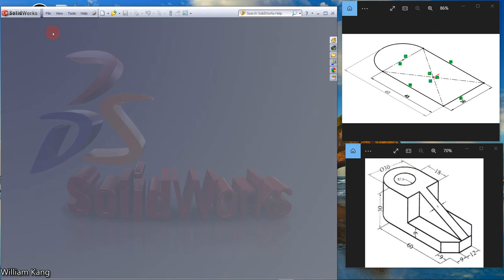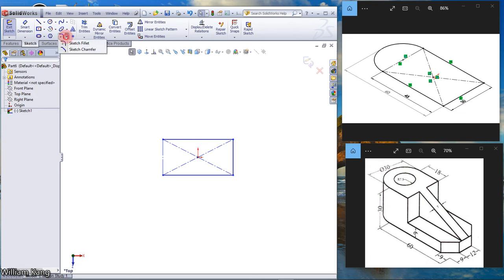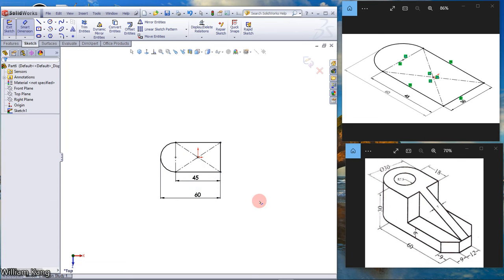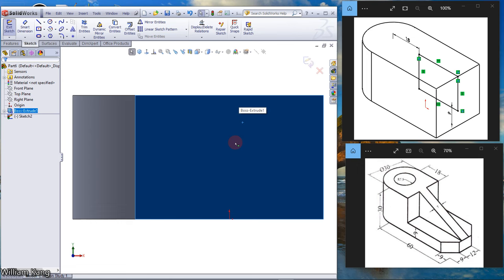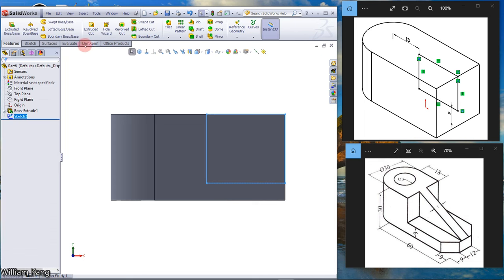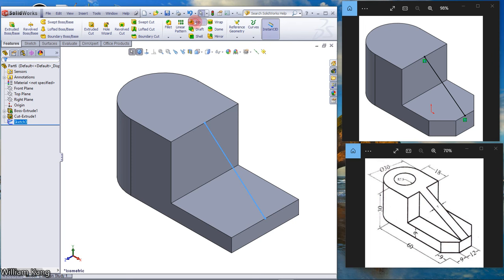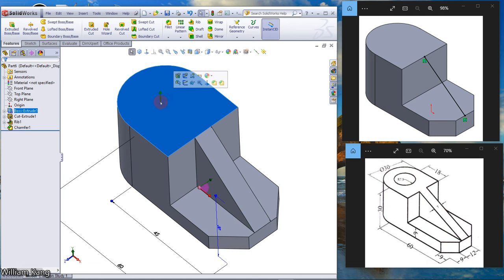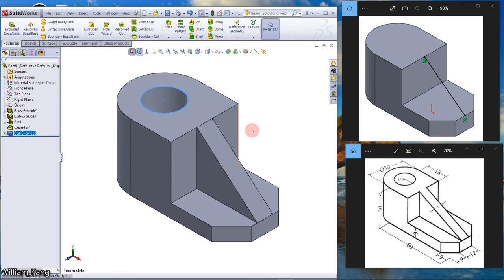Solidworks Tutorials 6 basic part modelling.